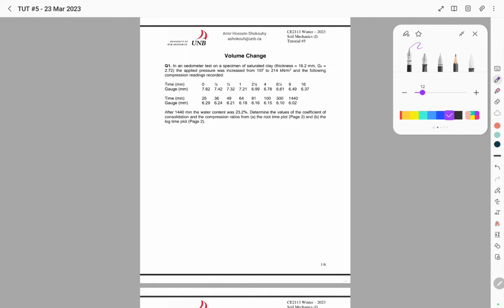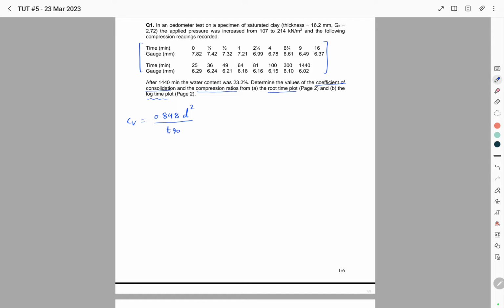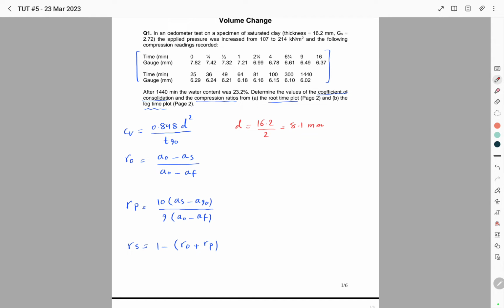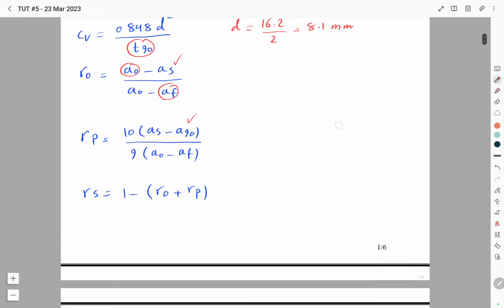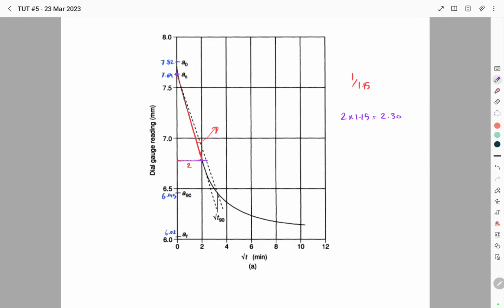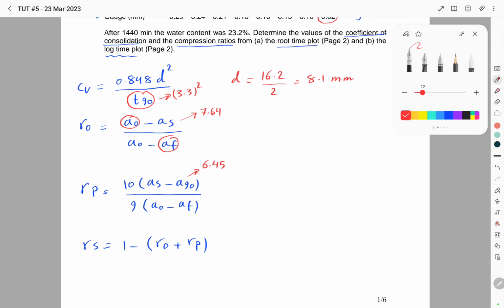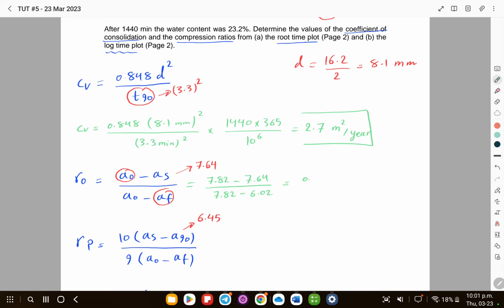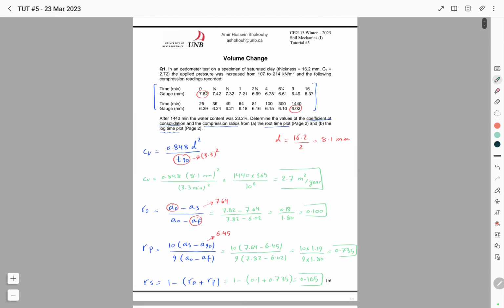Consolidation Examples (Q1.1 - root time method) - Soil Mechanics I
In this video, one example related to the topic of consolidation, selected from the end-of-chapter problems in Craig's Soil Mechanics, will be solved. The video was recorded as part of the tutorial class for CE2113 course at the University of New Brunswick and the question is selected by the course instructor, Dr. Won Taek Oh.